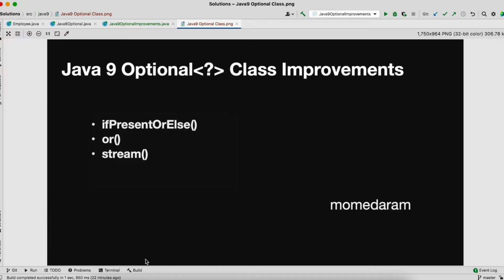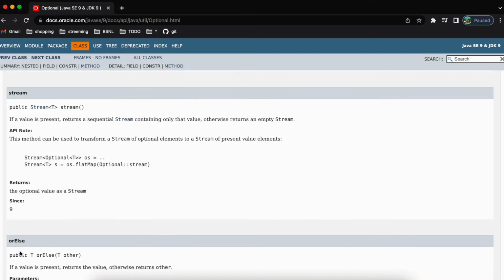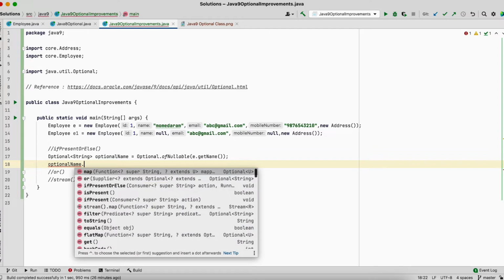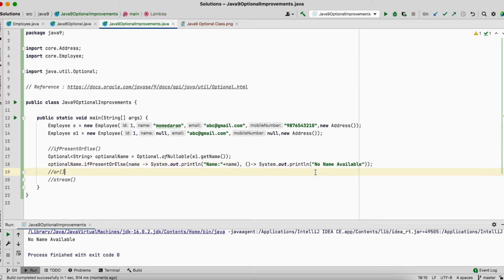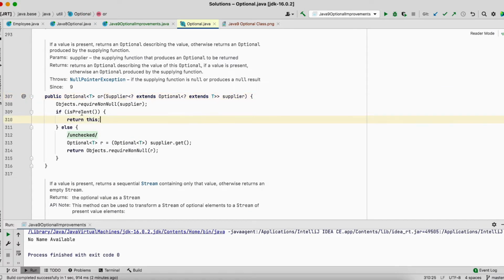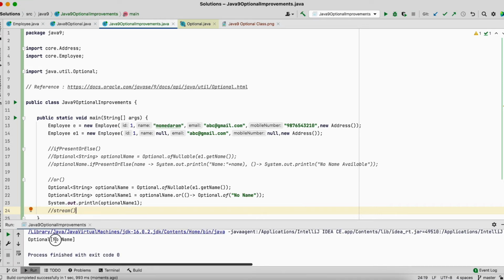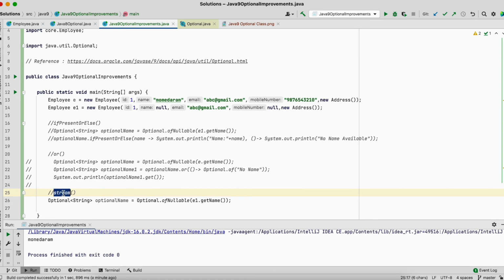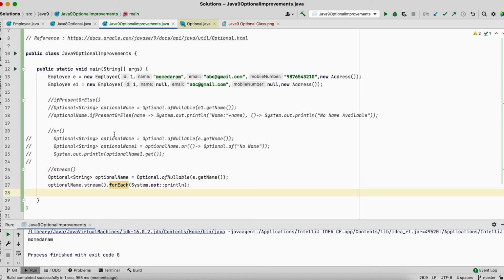Java 9 Optional Class Improvements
This video help us to know about the newly added methods in Optional class in Java 9